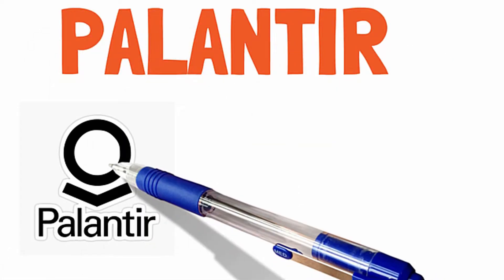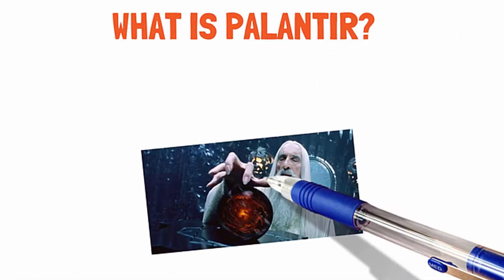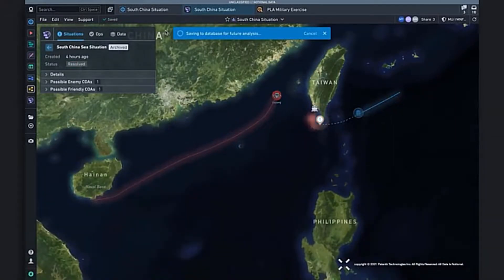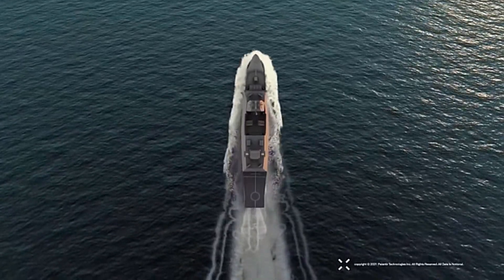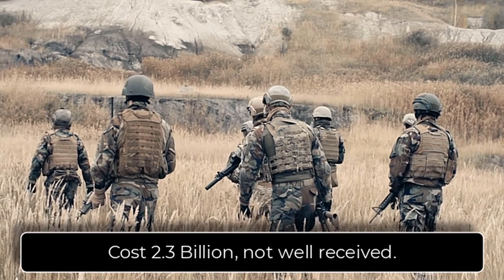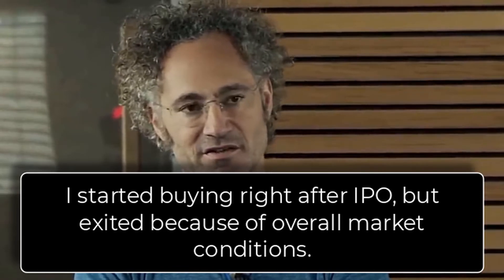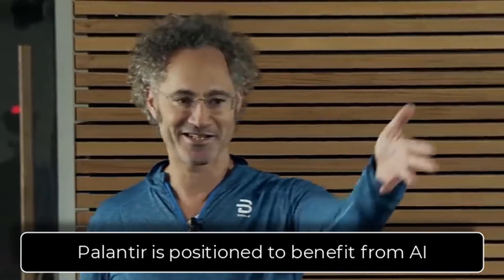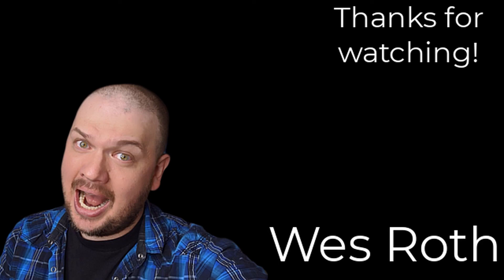What does PALANTIR do - Palantir Stock, Founder, Controversy Explained Simply (plus why I'm BUYING).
You may have been hearing a lot of talk around Palantir, the secretive tech company working with CIA and FBI, drumming up a lot of controversy and generally being the black sheep of the tech world.

But one thing that people have a hard time explaining and/or understanding is…

What does Palantir do?

I’ll answer that question and others and I will share my Palantir holdings, yes I own some, full disclosure. I’ll share my holdings at the end of this video.

And I will also show you a clip that Palantir released, that doesn’t seem like much on the surface, but is kinda mind blowing once you think about what it is saying, between the lines…

it will blow your mind, stick around.

To understand Palantir it’s important to understand the importance of

DATA

The modern world collects A LOT of data.

We collect it with Satellites, with video surveillance, with GPS devices,

Computers collect data on our purchases, google searches, flights

We collect it across the electromagnetic spectrum from Radio Waves to Visible light to Gamma Radiation.

At the beginning of 2020, the number of bytes in the digital universe was 40 times bigger than the number of stars in the observable universe.

Ex-Google CEO Eric Schmidt SaId:

"From the dawn of civilization to 2003, five exabytes of data were created. The same amount was created in the last two days."

That was back in 2010 it’s been growing exponentially since then.

Ok, you get it, we have a lot of data. This data is impossible to process by the human brain, it’s so vast, but as AI gets better and faster, the massive storage of data is seen like oil in the ground, when we just started extracting it.

It’s a massive, untapped potential and there are companies that are working hard to become the go to providers of services that help corporations and governments tap into this data.

SO

WHAT IS PALANTIR?

Palantir is named after those glowing orbs in Lord of the Rings, the ones that let you look anywhere in the world and see what’s going on. You have to be a powerful person to be able to do it effectively. It’s actually kind of an amazing name for this specific company.

The company does deep data analysis to find connections that humans alone can’t spot.

PALANTIR = AI + BIG DATA.

Palantir’s services are aimed at three industries: government, the finance sector and legal research.

One way to think of Palantir as a search engine for deep analysis of astronomically large amounts of data in real time.